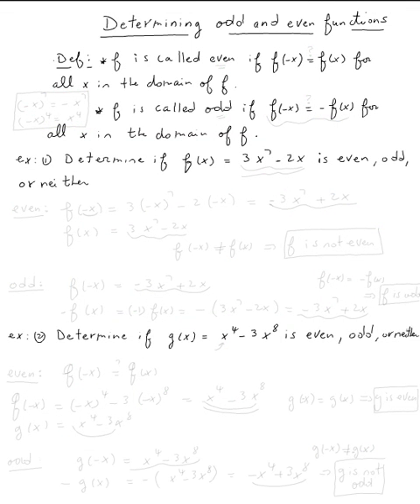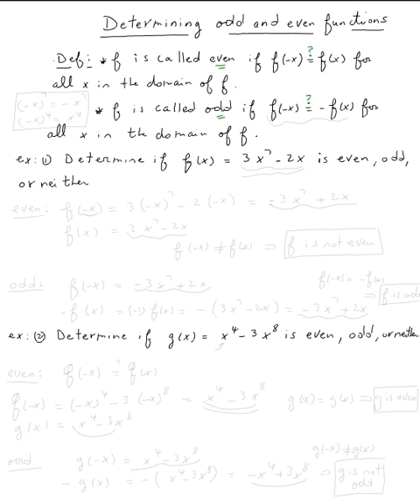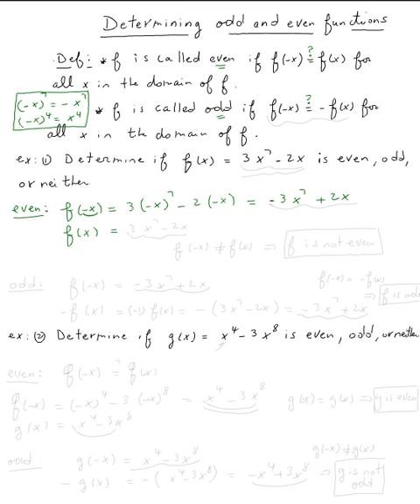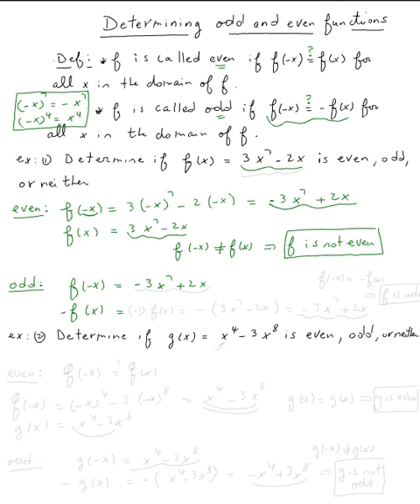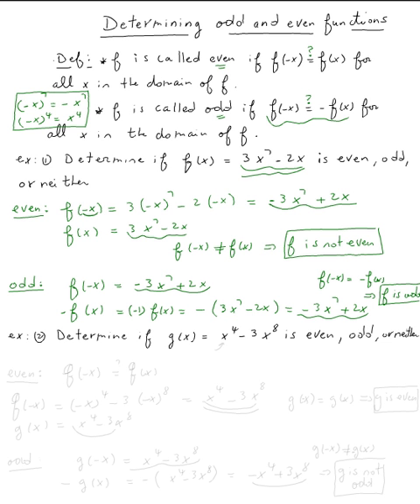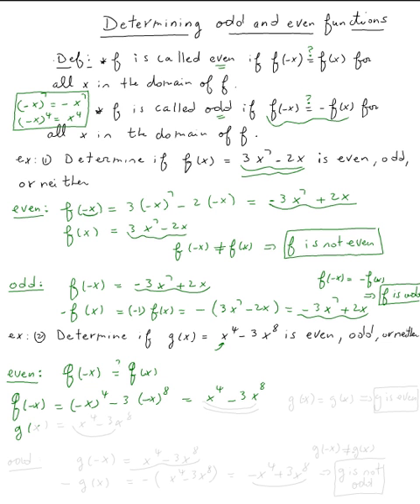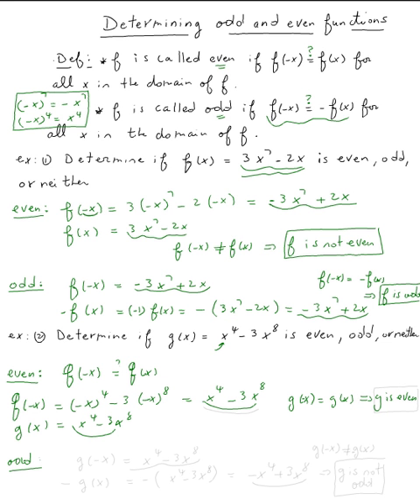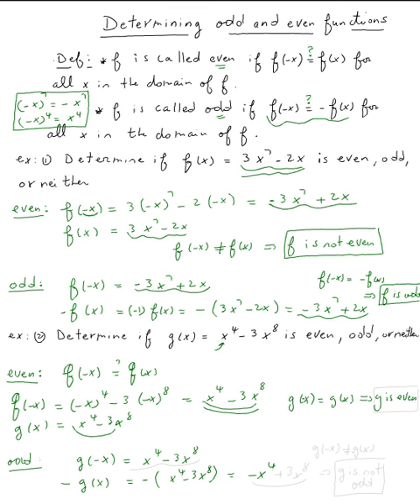Determining odd and even functions #1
Determining odd and even functions #1 by Abdellatif Dasser - -
Valencia College Math Help 24/7